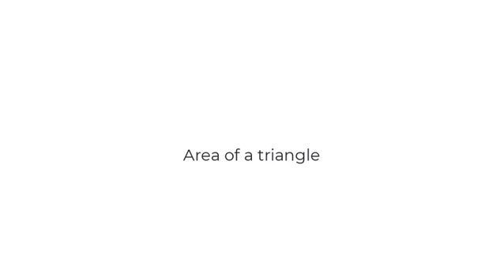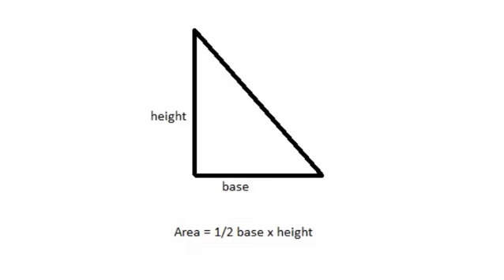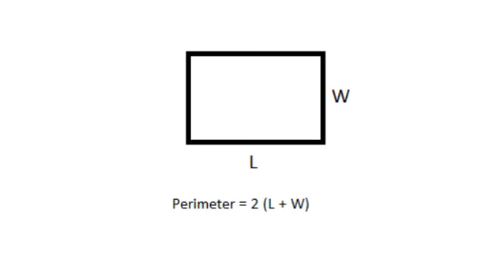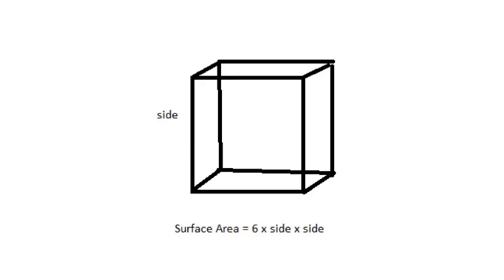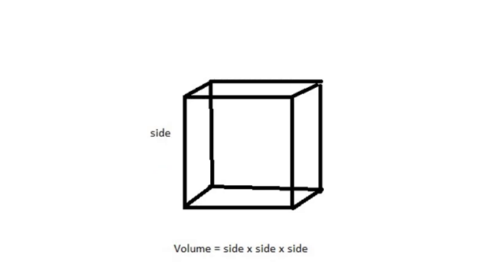Geometry Review (part 2)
This video is a refresher or review of how to find the area of a triangle, the perimeter of a rectangle, the surface area of a cube, and the volume of a cube. It is meant to be used for instructional purposes.